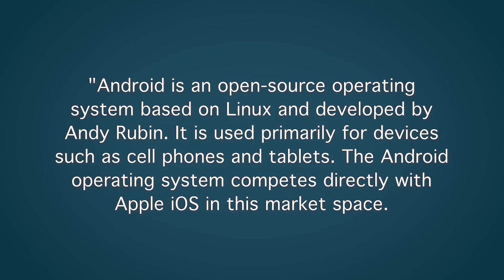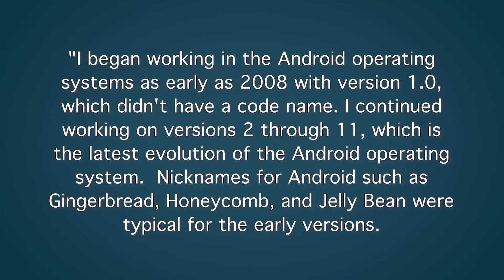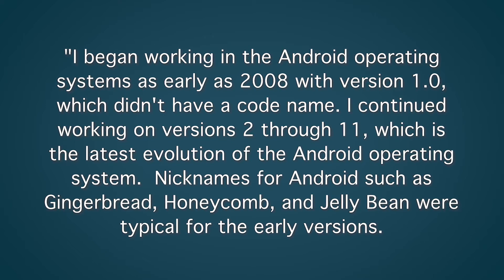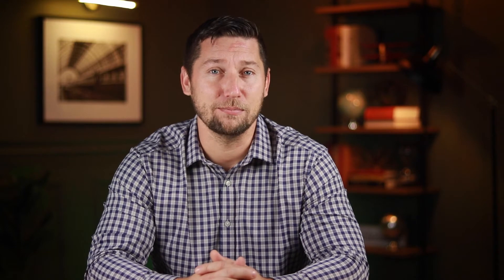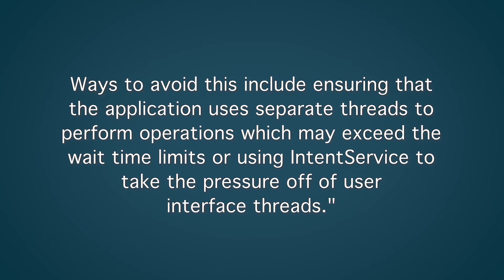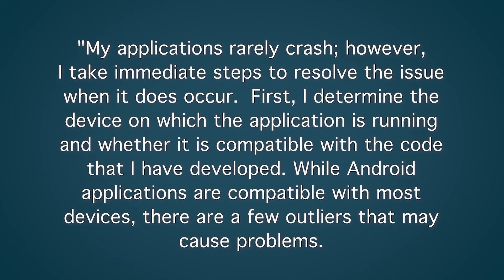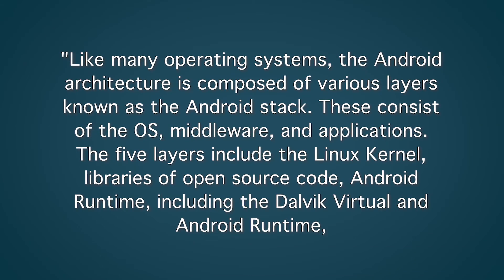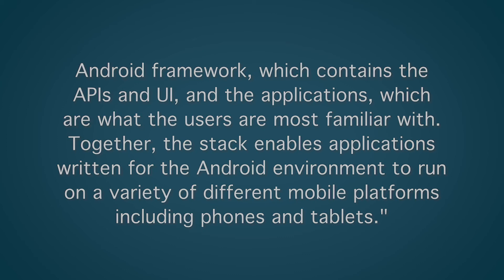Android Developer Interview Questions with Answer Examples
Android Developer Interview Questions with Answer Examples. We review 5 great Android Developer interview questions, with advice on how to answer each question, and our own answer example. For our full list of Android Developer QAs, visit:

0:00 - Introduction
0:21 - Question #1: How would you describe Android to someone without a technical background?
1:22 - Question #2: What are the earliest and latest versions of Android you have worked with?
2:39 - Question #3: What steps can you take to avoid 'application is not responding' errors when working in Android?
3:30 - Question #4: If an application you developed in Android frequently crashes, what steps can you take to identify and fix the issue?
4:49 - Question #5: Please describe some of the main features of the Android architecture.

1) How would you describe Android to someone without a technical background?

Answer Example:
"Android is an open-source operating system based on Linux and developed by Andy Rubin. It is used primarily for devices such as cell phones and tablets. The Android operating system competes directly with Apple iOS in this market space. Applications developed by Android will run on a wide variety of platforms with little to no additional formatting."

2) What are the earliest and latest versions of Android you have worked with?

Answer Example:
"I began working in the Android operating systems as early as 2008 with version 1.0, which didn't have a code name. I continued working on versions 2 through 11, which is the latest evolution of the Android operating system.  Nicknames for Android such as Gingerbread, Honeycomb, and Jelly Bean were typical for the early versions. However, the nicknames were dropped effective with Android 10.0 released in 2019. Each subsequent version of the Android OS added additional features making the operating system more effective and easier to work with."

3) What steps can you take to avoid 'application is not responding' errors when working in Android?

Answer Example:
"ANR or an 'application is not responding' dialogue indicates that there is a problem with the program. These can occur when there is no response after a designated time if a broadcast receiver fills the function within approximately 10 seconds. Ways to avoid this include ensuring that the application uses separate threads to perform operations which may exceed the wait time limits or using IntentService to take the pressure off of user interface threads."

4) If an application you developed in Android frequently crashes, what steps can you take to identify and fix the issue?

Answer Example:
"My applications rarely crash; however, I take immediate steps to resolve the issue when it does occur.  First, I determine the device on which the application is running and whether it is compatible with the code that I have developed. While Android applications are compatible with most devices, there are a few outliers that may cause problems. Another issue is memory. If the application is competing for the system's memory, CPU cycles, or other shared resources, it may get hung up or crash. Shutting down other applications or clearing the application's cache memory typically resolves this."

5) Please describe some of the main features of the Android architecture.

Answer Example:
"Like many operating systems, the Android architecture is composed of various layers known as the Android stack. These consist of the OS, middleware, and applications. The five layers include the Linux Kernel, libraries of open source code, Android Runtime, including the Dalvik Virtual and Android Runtime, Android framework, which contains the APIs and UI, and the applications, which are what the users are most familiar with. Together, the stack enables applications written for the Android environment to run on a variety of different mobile platforms including phones and tablets."